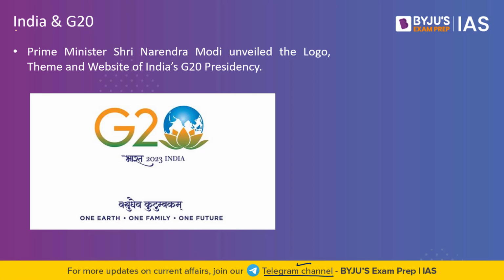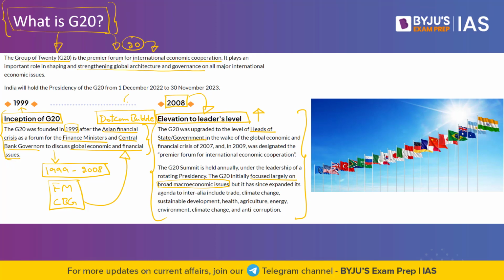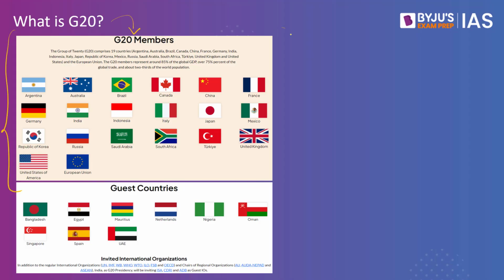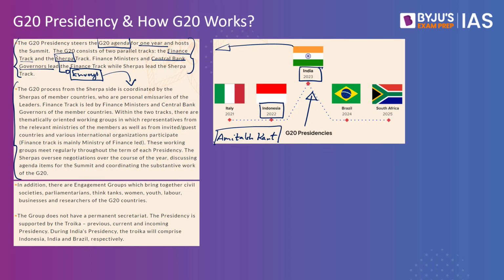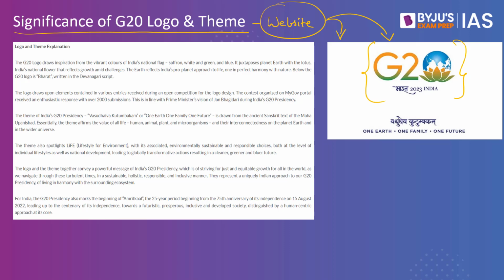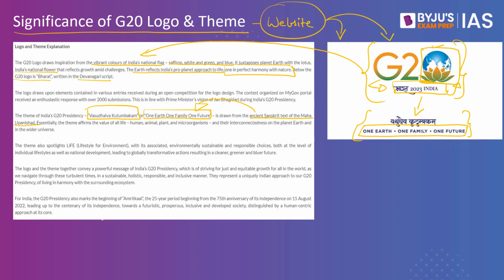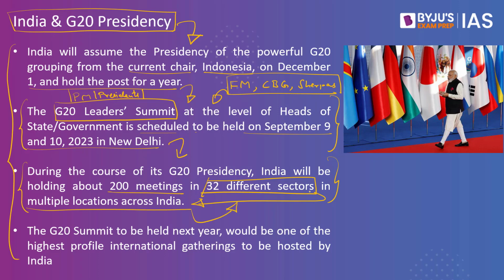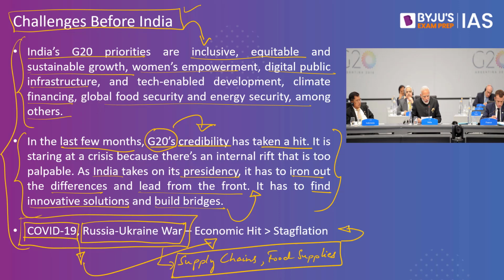PM Modi Unveils G20 Logo | India and G20 Presidency | UPSC Prelims & Mains | BYJU’S Big NEWS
Prime Minister Narendra Modi unveiled the Logo, Theme and Website of India’s G20 Presidency for the Summit 2023 which is the highest-profile international gathering ever to be hosted by India. The logo bears a lotus and the message of ‘Vasudhaiva Kutumbakam — One Earth, One Family, One Future’. India will assume the presidency of the powerful G20 grouping from the current chair, Indonesia, on December 1, and hold the post for a year. The G20 Leaders’ Summit at the level of Heads of State/Government is scheduled to be held on September 9 and 10, 2023 in New Delhi. In this context, we examine the history and members of G20, its role in the global economy, the significance of India's G20 Presidency and challenges ahead along with evaluating the significance of the G20 Logo, Theme & Website unveiled by India.

👉 Download the BYJU'S Exam Prep App for Current Affairs updates and much more!

For The Big News in Hindi visit our Hindi Channel:  @BYJUSIASHindi

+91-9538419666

Happy Learning!